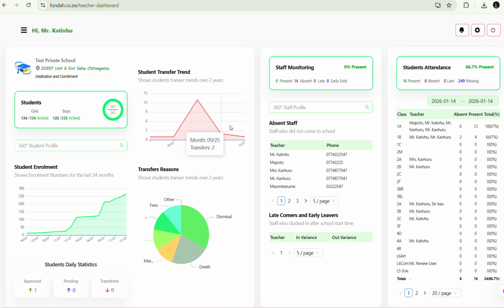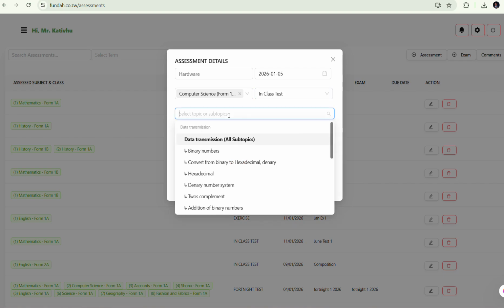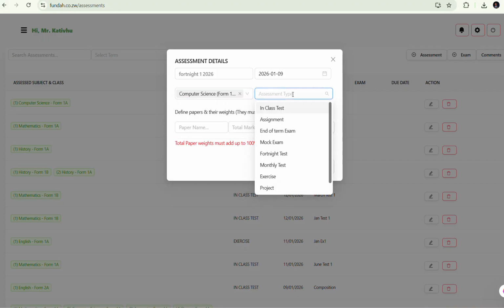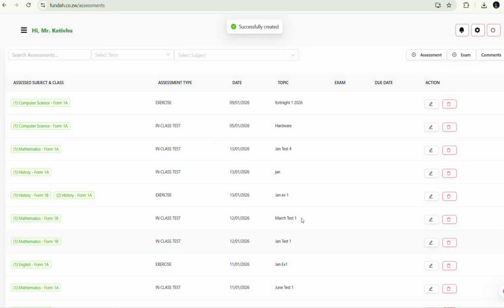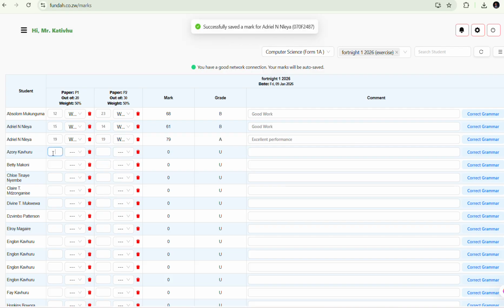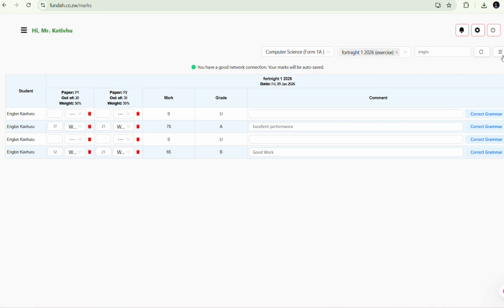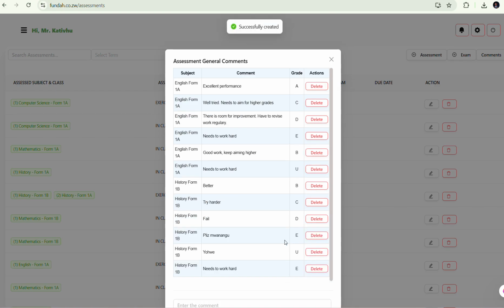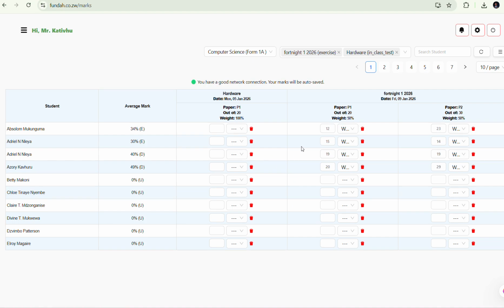10. Creating assesments and add Marks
In this video we have gone through tyhe process of creating assesments ands add marks